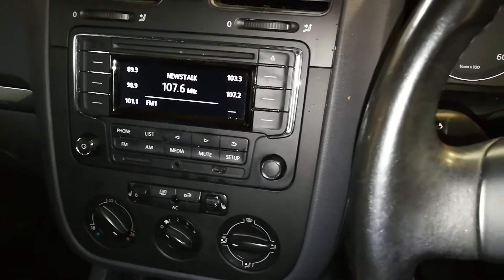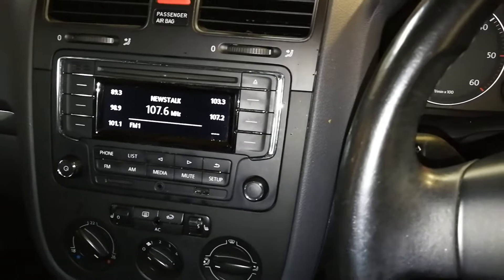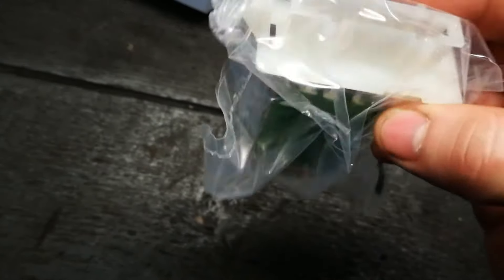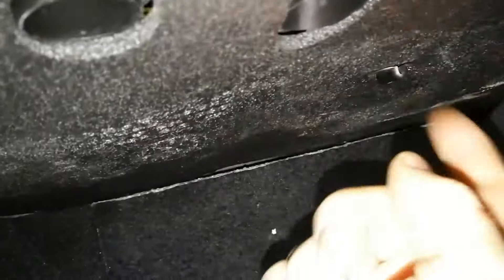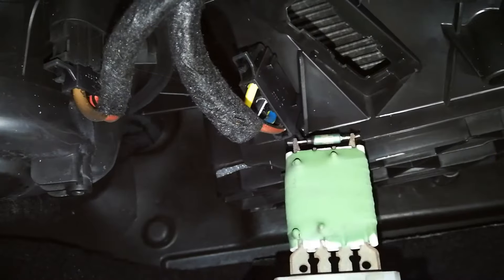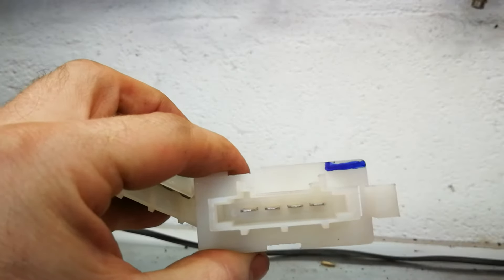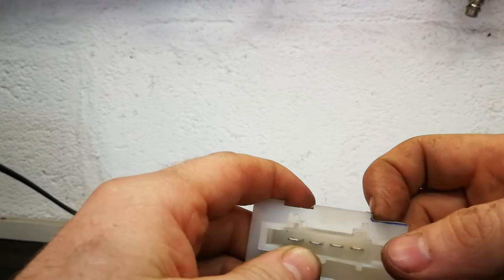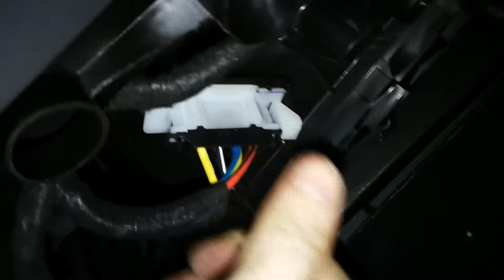Blower Motor Not Working On Low Speeds - DIY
In this video I show the quick step by step process on how you can fix the interior blower motor not working on number 1 2 and 3 speeds, in this vehicle which is a Volkswagen Golf the heater blower motor only comes on the high speed number 4. I show how I fixed this problem and how you can easily diy fix this yourself.
This is a common fault across many makes and model of vehicles, so if your heater cooler fan is not coming on in low speeds it is most likely the blower motor resistor.

The blower motor resistor can be tested before ordering any parts and the reason why the high speeds work and the low speeds don't is because on high speed/circuit it actually bypasses the resistor and goes direct full speed.

Interior blower motor only turns on high speed number 4
blower motor resistor how to fit new part in a volkswagen golf